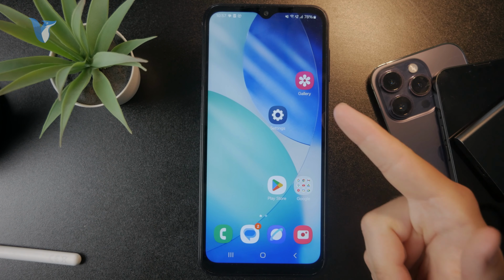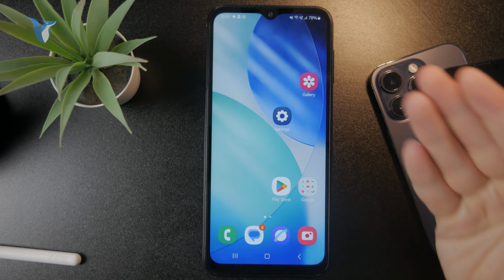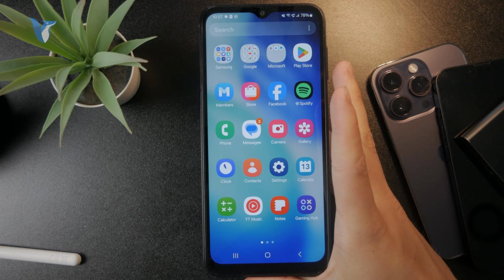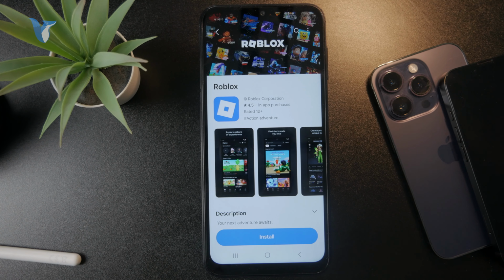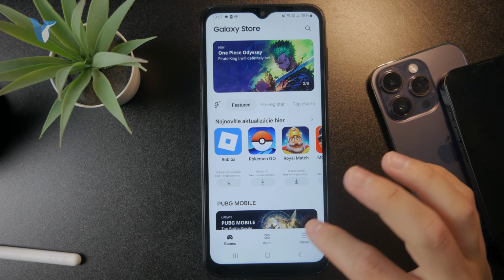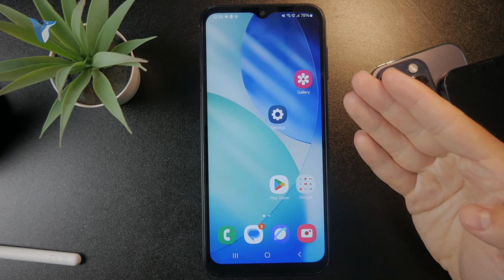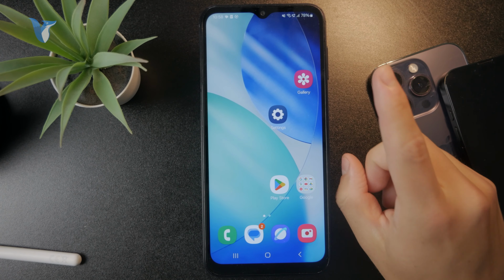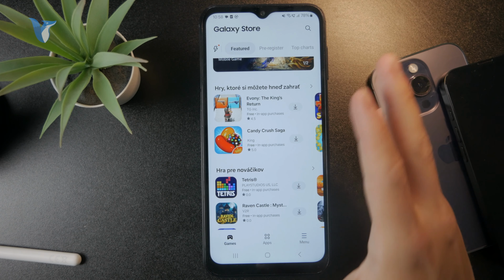How to Open Galaxy Store (tutorial)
Discover the simple steps to locate and launch the Galaxy Store on your Samsung device so you can start browsing exclusive apps and personalizing your phone's interface.